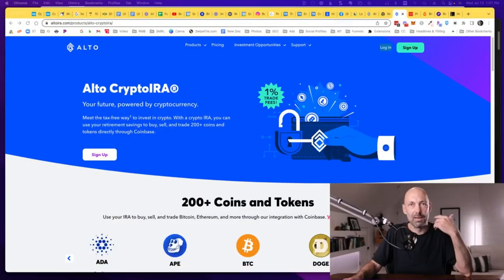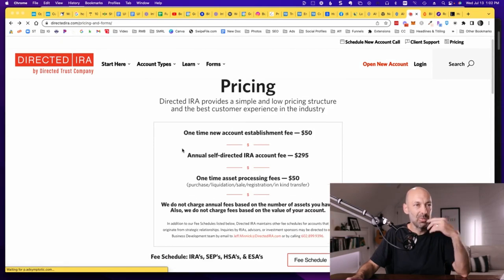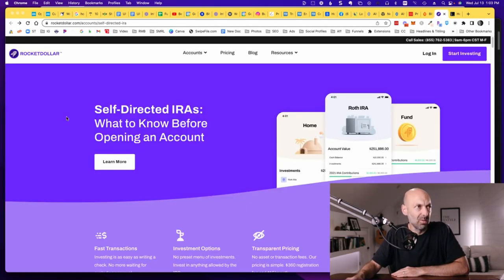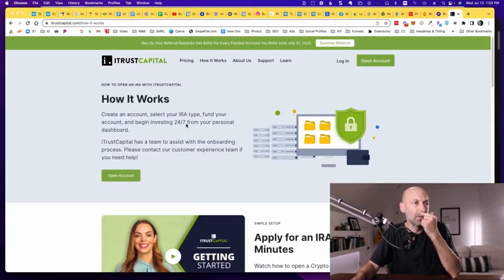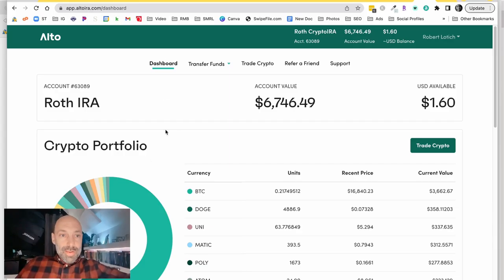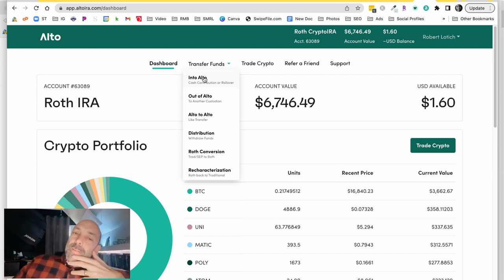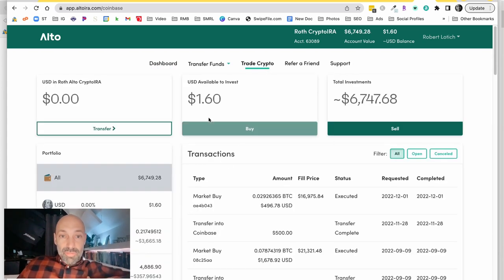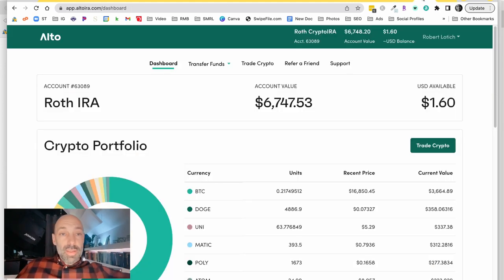How to open a crypto Roth IRA (how & where)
In this episode I am sharing exactly how I went about opening a crypto Roth IRA so that I can get some of my crypto investments inside of the wonderful Roth IRA.

★★ A FEW TOPICS WE COVER ★★
➡ The thinking I have when it comes to crypto investing
➡ How to get crypto into a Roth IRA
➡ What you should know about Alto's Crypto IRA
➡ What I didn’t like about other Crypto IRA options
➡ My choice for investing a Roth IRA with crypto
➡ The risks you should consider with investing with crypto for IRAs
➡ The outlook of investing with crypto for IRAs
➡ The process in setting up a crypto Roth IRA
➡ A look into my crypto Roth IRA profile
➡ The easiest trading aspect when it comes to Roth IRA investing

★★ Simple Money, Rich Life ★★
If you haven’t checked out our best-selling book, Simple Money, Rich Life we think you’ll love it. It was named the 2022 Book of the Year by ICFH and has over 600 5-star reviews on Amazon and is best described as “a money book for people who don’t read money books.”

You can take it for a test drive for FREE where you can download chapter 1 of the audiobook, grab the 1st 2 chapters of the ebook version, and even get the 5-week book study companion guide.

Additionally, this video and description may contain affiliate links, which means we may earn a commission and that you can support the channel by clicking those links (at no additional cost to you). This allows us to continue to eat and live indoors, so thank you for your support!!